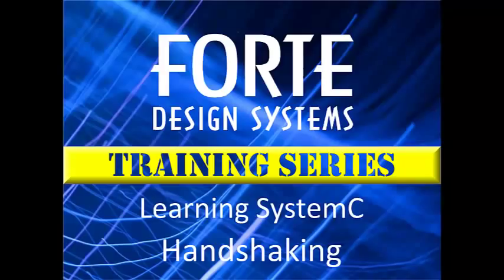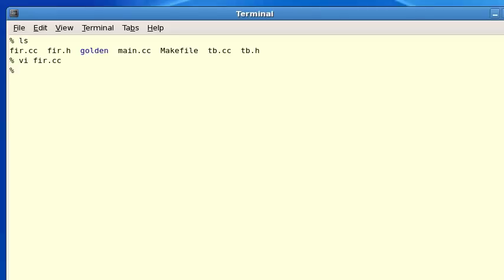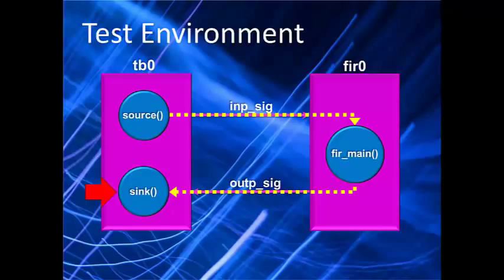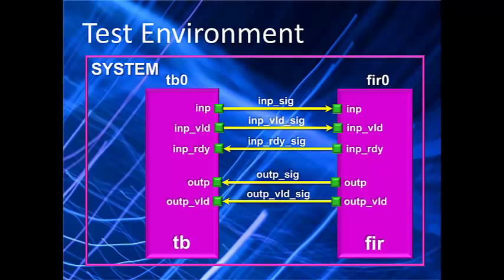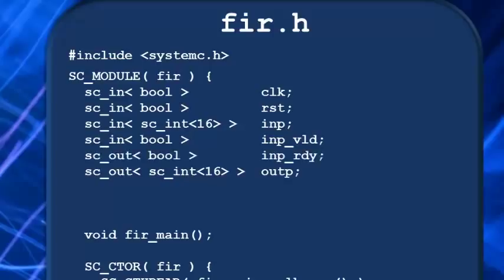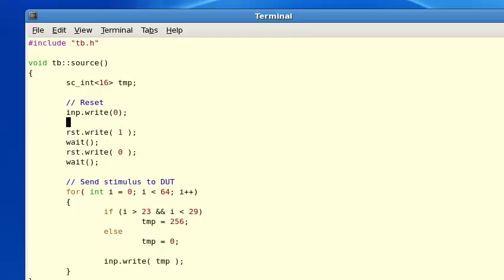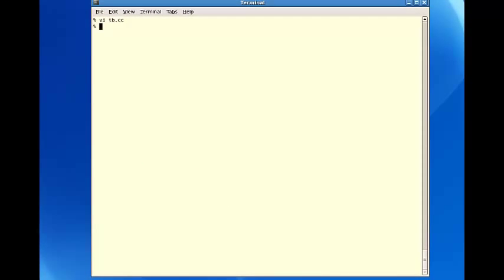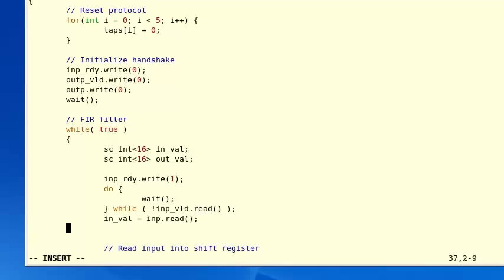Learn SystemC (4) - Handshaking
(Forte is now part of Cadence Design Systems.)
Make your SystemC simulation more robust with a ready/valid handshaking protocol.  Download the example for videos 2 thru 6